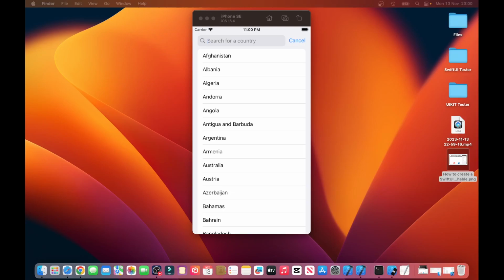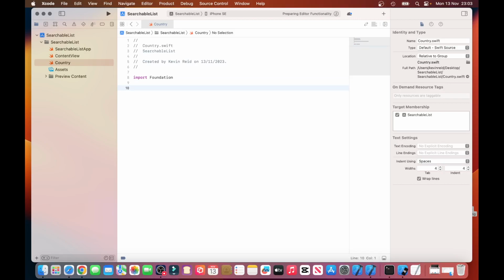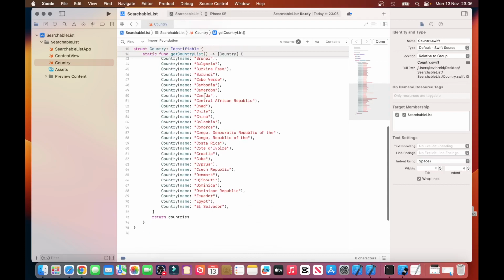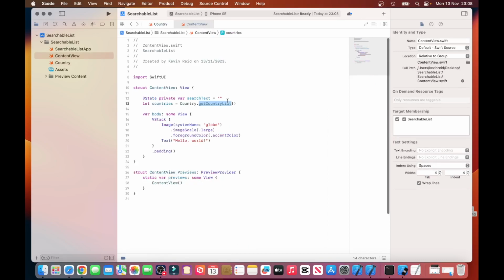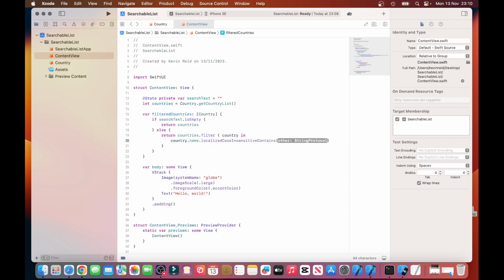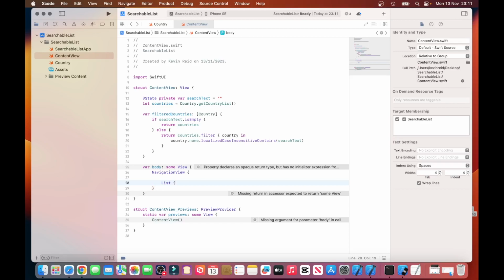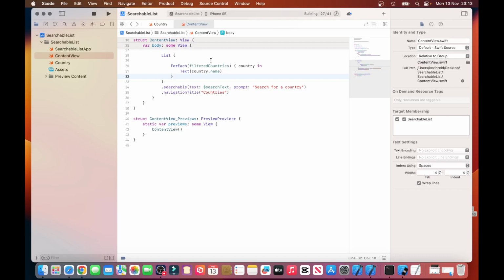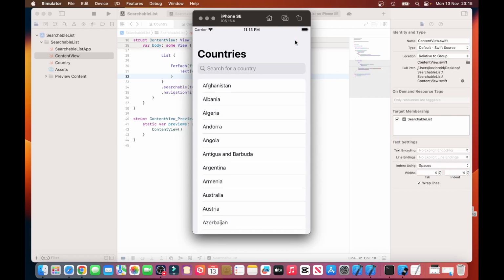How to create a SwiftUI Search Bar with Searchable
How to create a SwiftUI Search Bar with Searchable.  Learn how to effortlessly implement a SwiftUI Search Bar with the powerful 'Searchable' modifier. In this quick YouTube tutorial, we'll guide you through the step-by-step process of creating a responsive search feature for your SwiftUI app. Discover how to integrate the Searchable modifier, filter data dynamically, and enhance user experience with a sleek search bar. Elevate your SwiftUI skills and make your app more user-friendly with this simple yet impactful technique. Watch now and take your SwiftUI development to the next level!"

3 Git Tower – Simplify your Git workflow with this powerful Git client

1 SwiftUI Mastery: Core Data To-Do List with Notifications, Pie Charts & Address Lookup